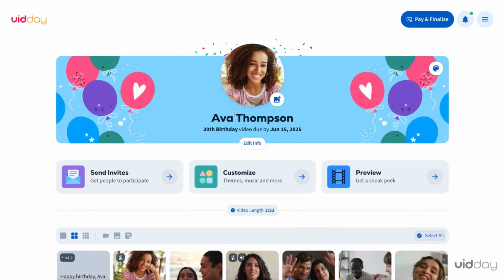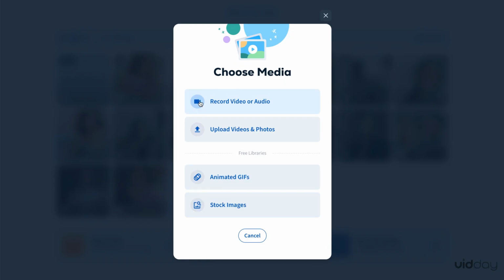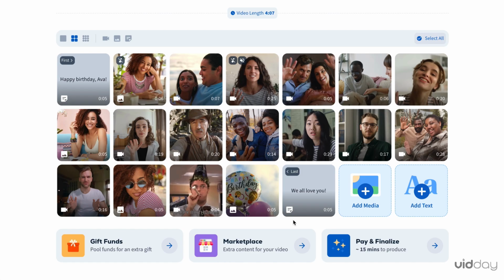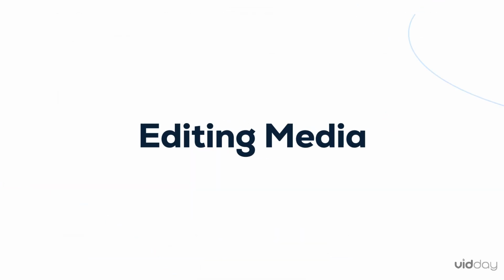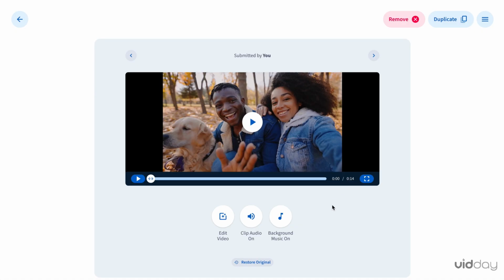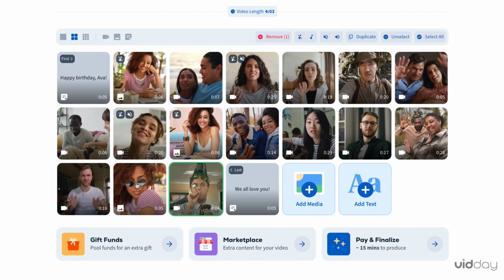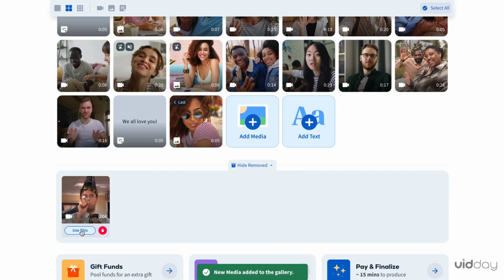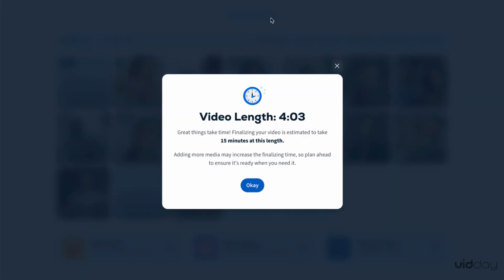How to Add, Edit & Sort Media in Your Group Video | VidDay Tutorial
Creating a surprise group video with VidDay? Your Event Page is the hub where it all comes together — and this tutorial shows you exactly how to use it. 🎉

In this step-by-step guide, you’ll learn how to:
- Add media like videos, photos, GIFs, audio, and text cards
- Edit media with mute, trim, duration, and music fade tools
- Sort your clips with easy drag-and-drop grid layout
- Highlight media types, manage your gallery, and track video length in real-time
- Archive or delete media with ease

Whether you're making a birthday video, wedding tribute, or farewell montage, VidDay makes it simple, collaborative, and stress-free — no editing experience needed!

⏱️ Video Chapters
00:00 – Introduction to Your VidDay Event Page
00:13 – Overview: What You Can Do on Your Event Page
00:30 – How to Add Videos, Photos, GIFs, Text, and Audio
00:58 – Organize Your Group Video with Drag-and-Drop Sorting
01:09 – How to Edit Media Clips in Your VidDay Gallery
01:19 – Use Quick Controls to Bulk Edit and Highlight Media
01:48 – How to Archive or Delete Media from Your Video
02:10 – Track Your Group Video Length in Real Time
02:24 – Outro: Create a Memorable Group Video Gift